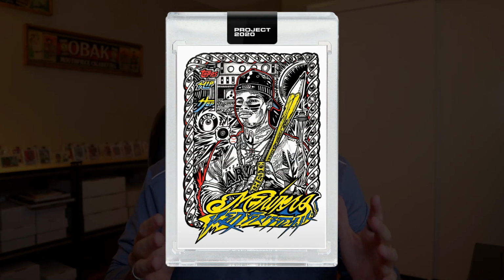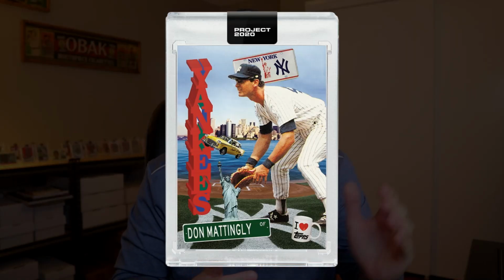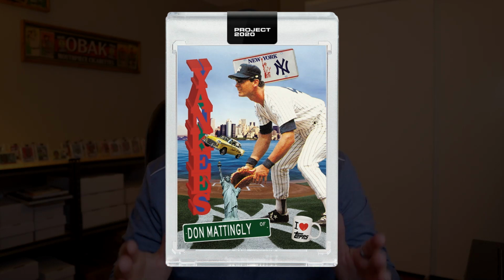Project 2020 Show Ep. 91: What Released on Tuesday October 6th in Topps Project 2020!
Today I take a look at the two newest cards in Topps Project 2020, card #277 Ken Griffey Jr by JK5 and #278 Don Mattingly by Don C.  I also provide a pre-order update and where I think the PR's will land for each card that will release this week and I finish up with a look in at tomorrow's release!

WJL Sports - Mike Trout Auto
Used "CRT75" to Save $75